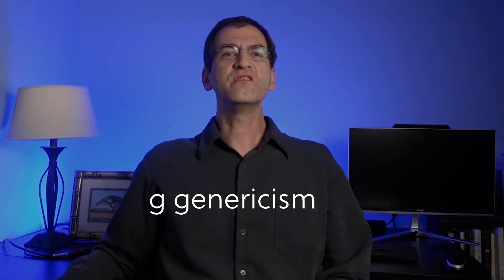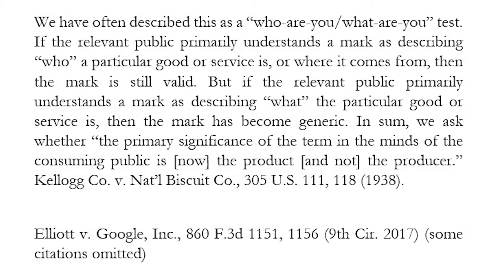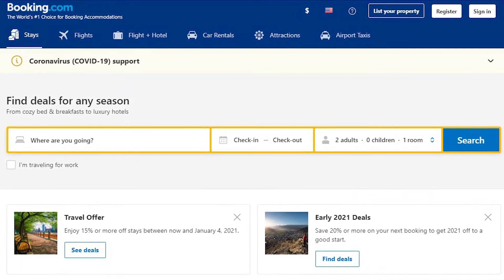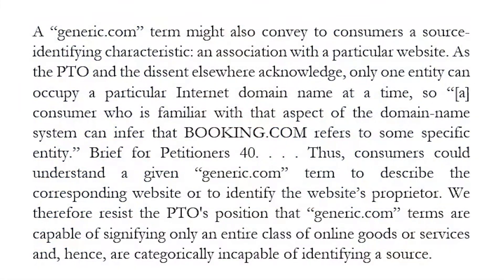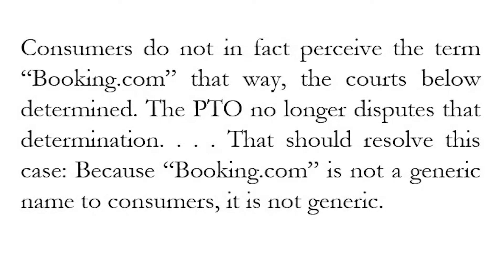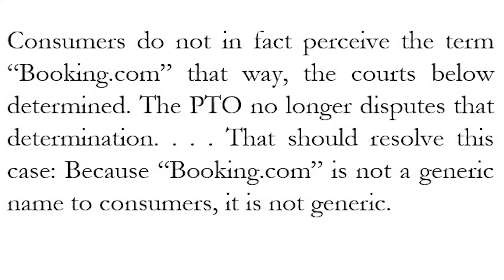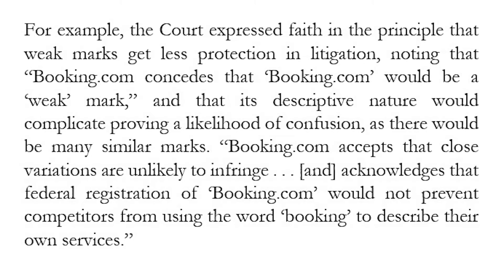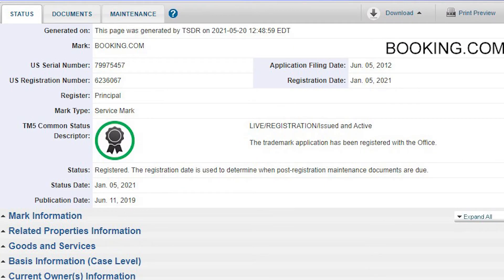Trademark Law: Chapter 3-2: adjudicating genericism and the booking.com case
This video discusses several issues concerning the adjudication of whether a mark is generic. The discussion covers the Supreme Court's recent case involving the booking.com mark. Notably, the dissent by Justice Breyer highlights some of the issues with extending trademark protection to marks close to the generic/descriptive line. The case also illustrates some of the problems with treating trademark issues as simple questions of fact.

0:00 Introduction
0:10 The advantages of registration
0:48 Primary significance
1:00 Evidence of generic status
1:40 Booking.com
2:24 The majority opinion
4:10 Consumer perception as a fact question
4:40 Borderline marks, trademark quality, and threats to competitors
7:13 Breyer's rebuttal
8:16 Is this effort worth the trouble?
9:17 Do we trust surveys?
10:35 What is the PTO supposed to do?
11:20 Trademark registration as a public choice problem

The background reading for all the videos in this series can be found